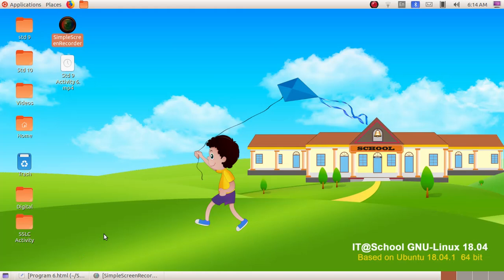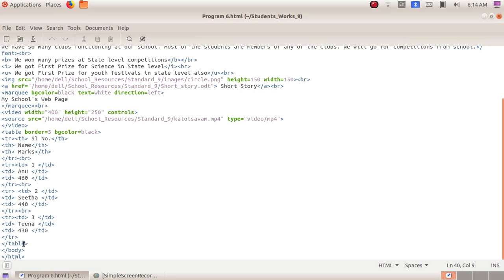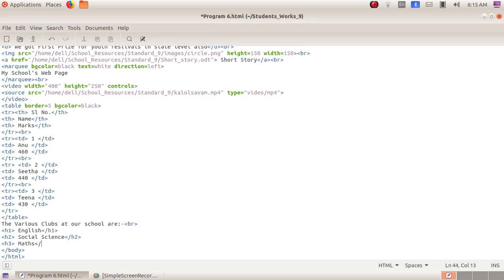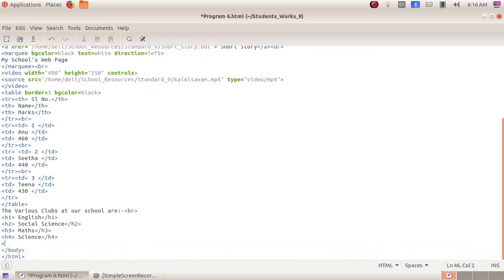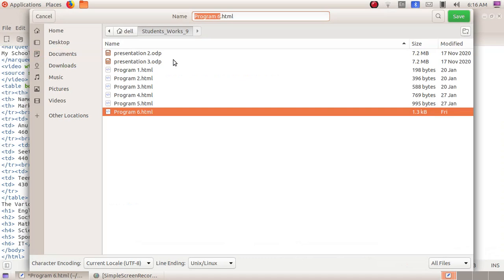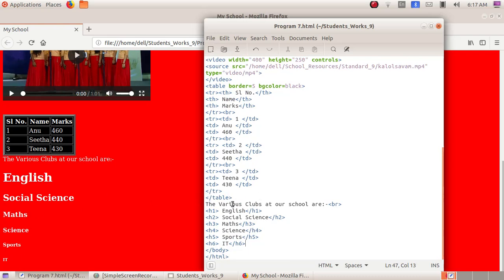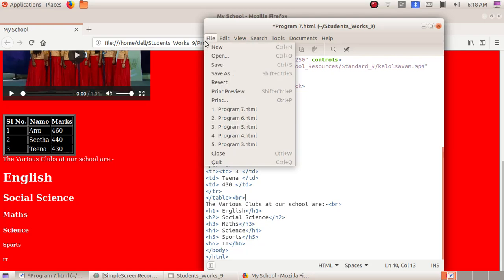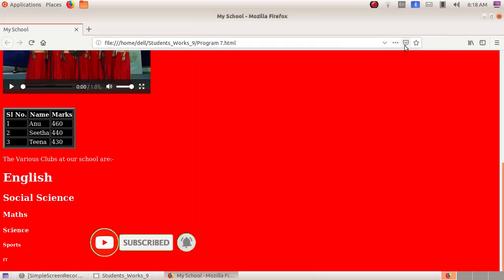IT | Std 9 | Chapter 8 | HTML | Part 6